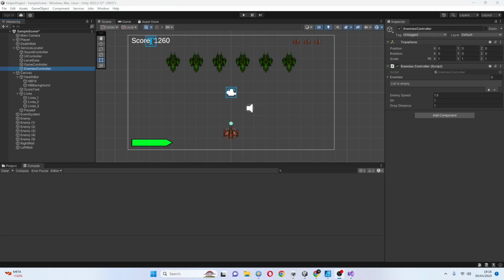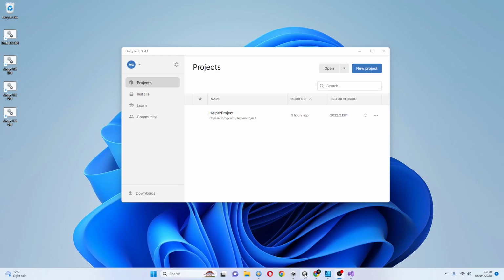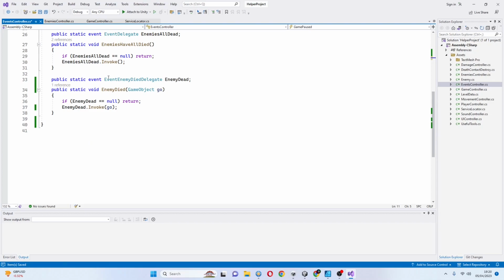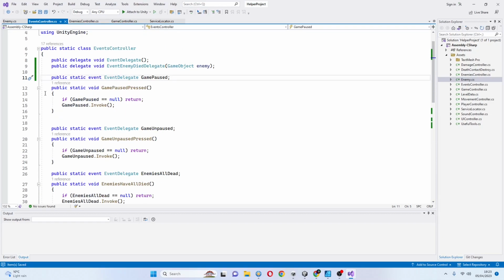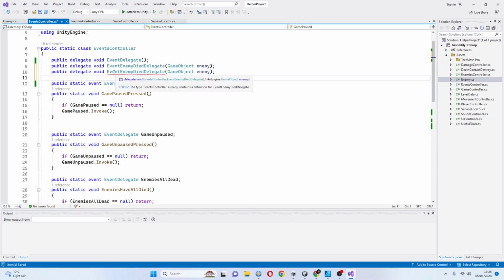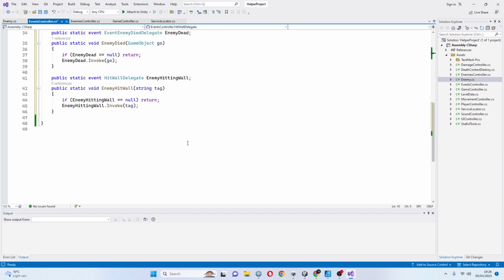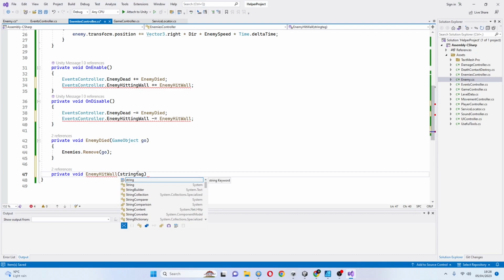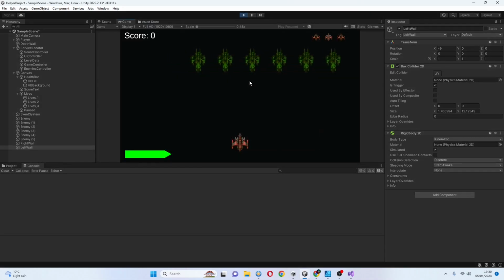Unity - 8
Space Invaders Movement
 - Create an Event that takes a parameter
 - Collecting objects in a list
 - Executing event with parameters